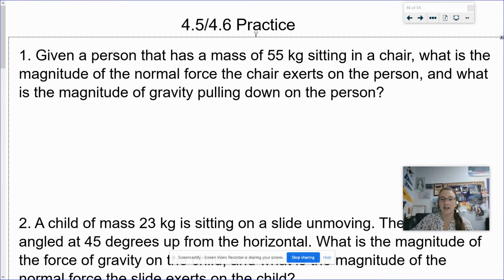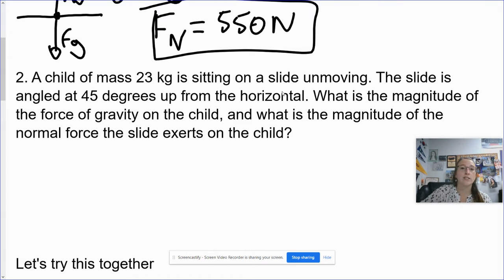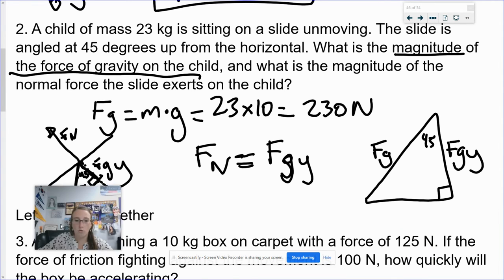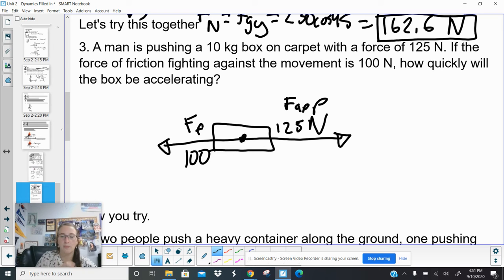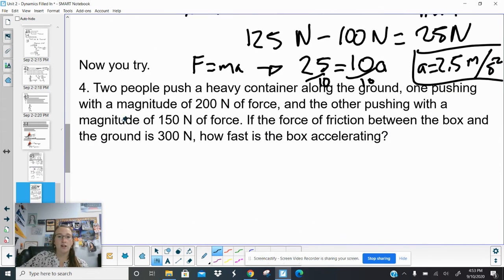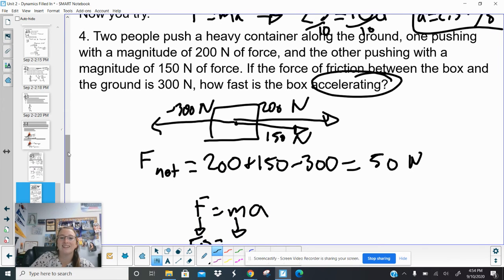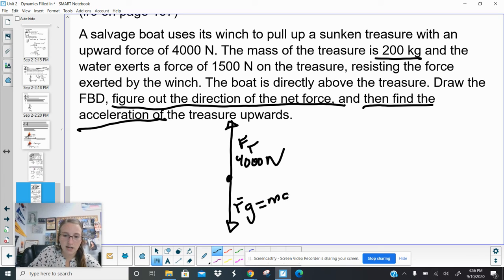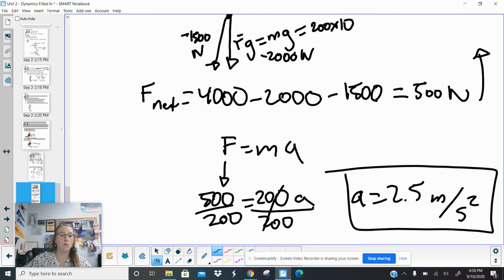4.5/4.6 Practice Edpuzzle